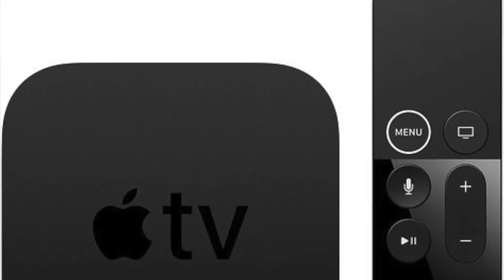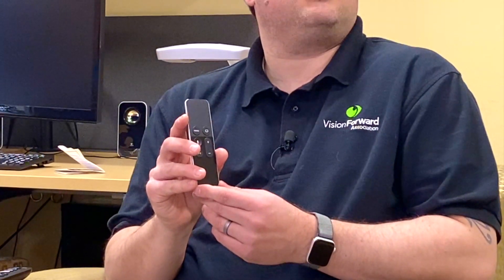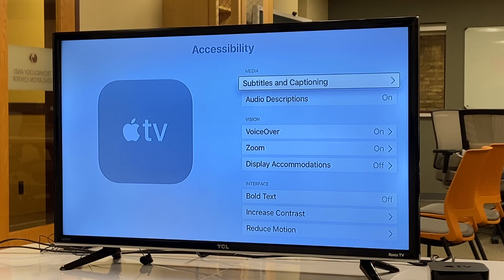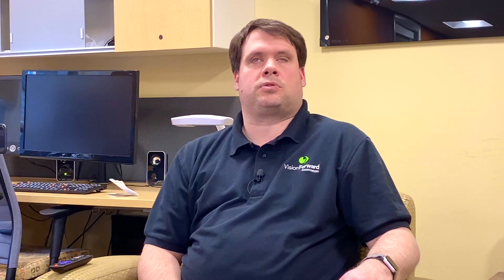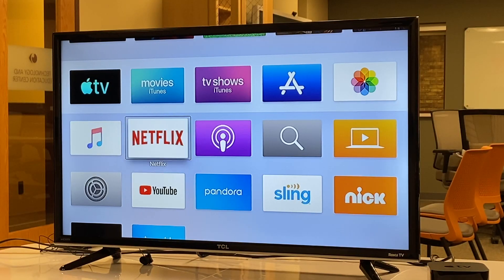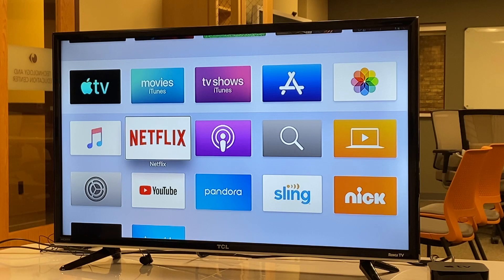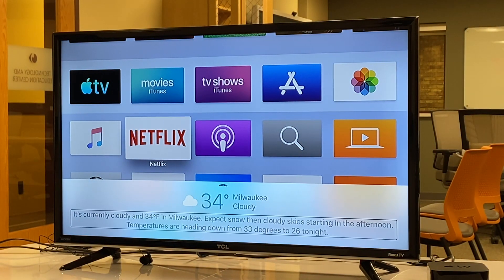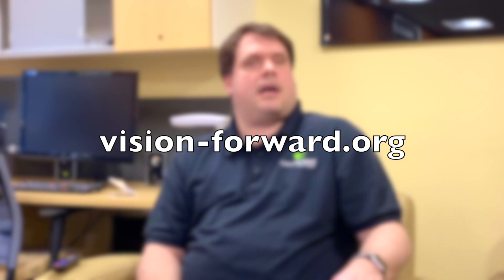HOW TO Use Apple TV with Vision Loss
The Apple TV is a great choice for people who are blind or visually impaired thanks to the accessibility options which are built in, and in this video we take a look at how to access and use those features!

Whether you have low vision or are blind, the Apple TV can work for you with its magnification, contrast enhancement, VoiceOver and SIRI features. These are all built into the system so there's no need to go searching out anything extra to allow you to watch television.

If you want to find out how the Apple TV could be a great choice for you then be sure to check out this video!